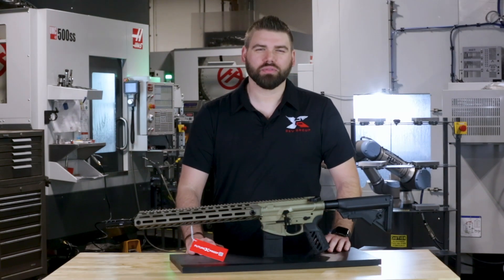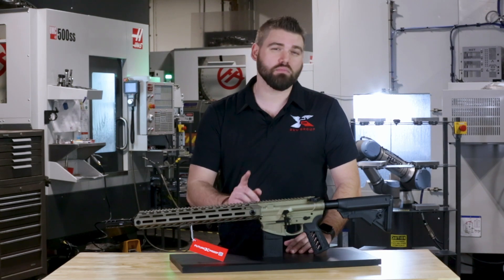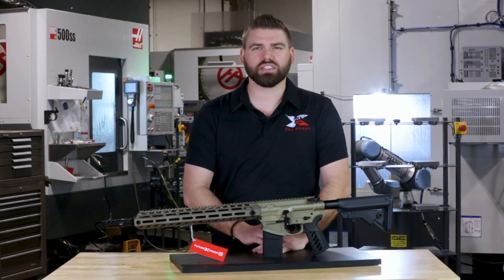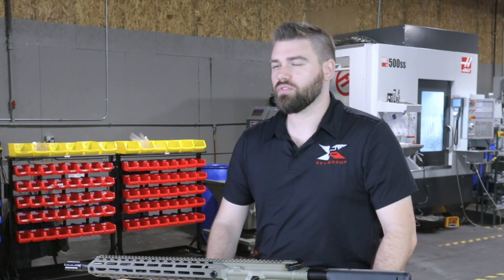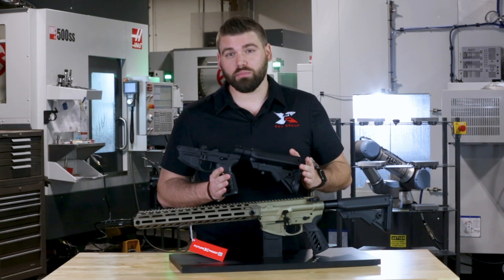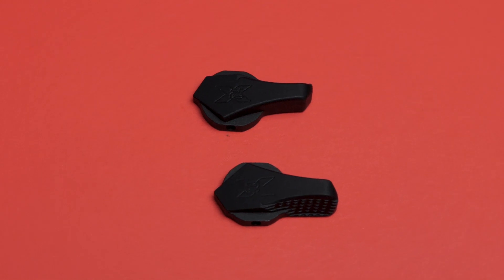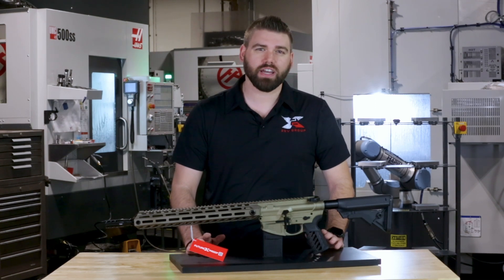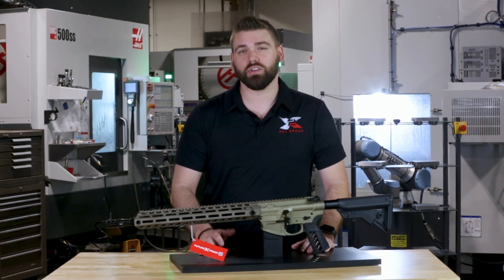X2 Dev Group: Future Proof Warranty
The Future Proof Warranty ensures that you’ll always have the latest technology we can offer for your AR-X LightFighter, free of charge, for life. This means that as a Future Proof Warranty program member, you’ll have access to all new upgrades and advancements to the weapon platform without any additional costs.